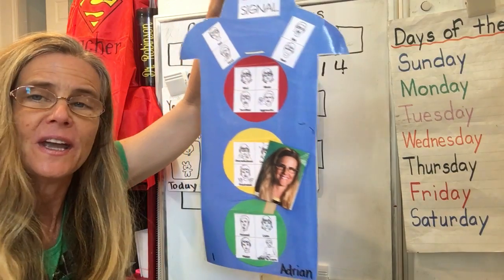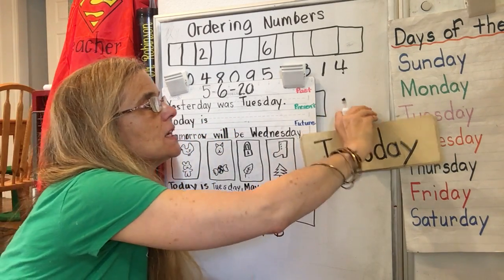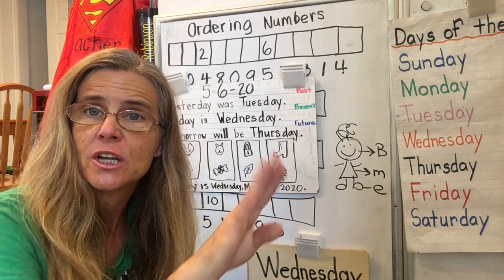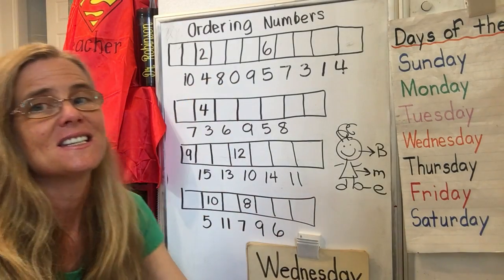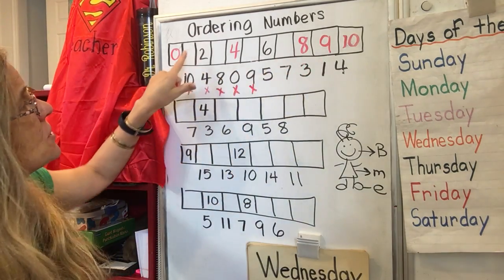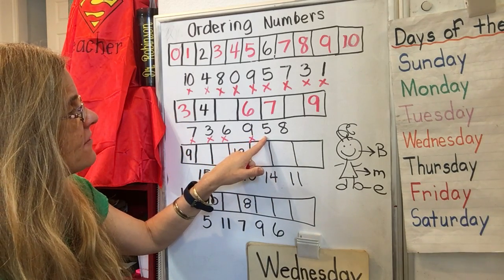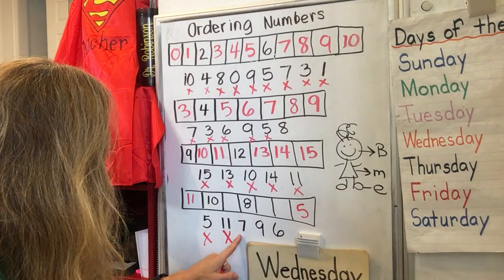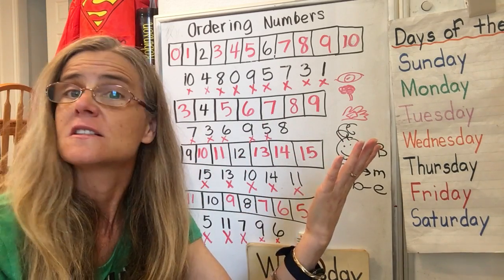Daily Calendar- Wednesday, May 6, 2020 Micro-Lesson “Math fill in missing Numbers”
Day and date with “phonemic awareness beginning sounds...” growth mindset quotes/affirmation ”Never Ever Give Up!” And “Mastery comes from Effort” Along with a Math  based  field trip where Super Teacher guides learners in a little schema snack / brain bite nibble in Math  - “see-know-have” strategy.  Trifecta Powered  “Mindshift “ inspired by Super teacher Dr. Robinson “Body Tapping” for nerves while stating intentions .